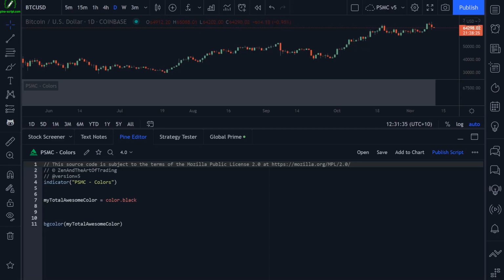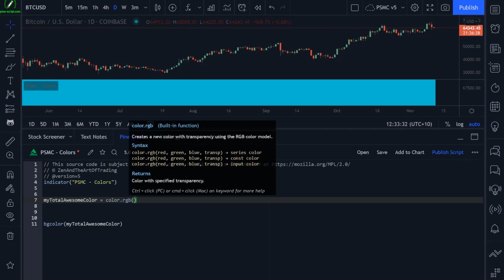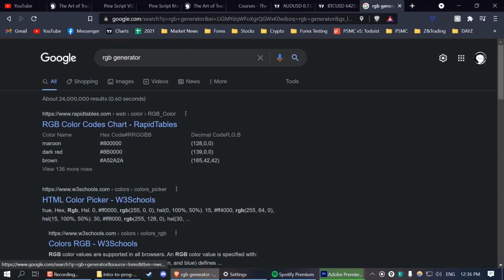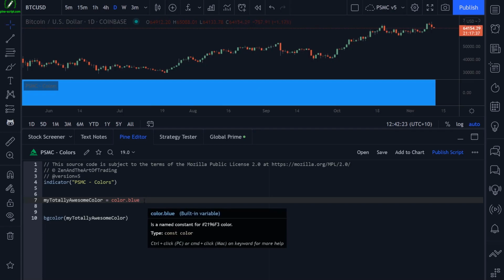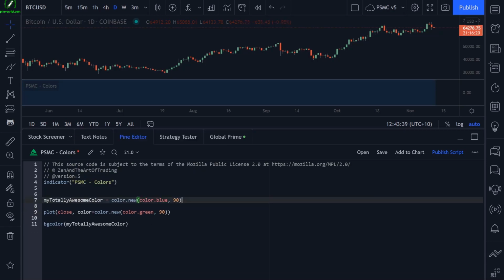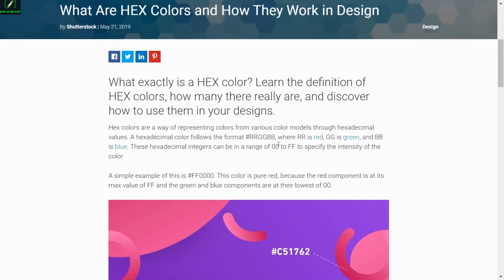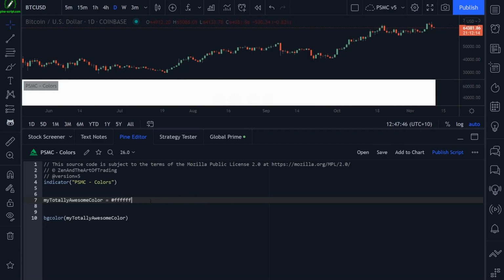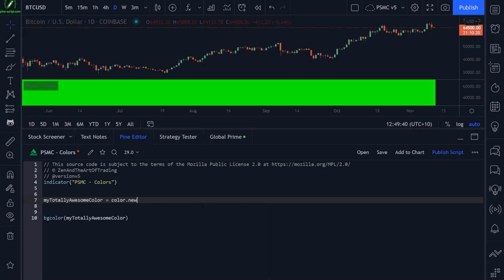3 - 3 Colors (цвета)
00:00 Встроенные цвета

• Встроенные цвета в Pine Script позволяют быстро и легко создавать цвета для диаграмм.
• Функция "color" позволяет выбрать цвет из списка встроенных цветов.

01:50 Функция RGB

• Функция RGB позволяет создавать пользовательские цвета, используя три параметра: сумму, зеленую сумму и синюю сумму.
• Можно также добавить прозрачность к цветам, используя функцию "color.new".

05:32 Шестнадцатеричные цвета

• Шестнадцатеричные цвета представляют собой способ представления цветов из различных цветовых моделей с помощью шестнадцатеричных значений.
• В Pine Script можно использовать функцию "color" для назначения шестнадцатеричных цветов объектам на диаграмме.

07:23 Примеры использования цветов

• Примеры использования цветов: черный, белый, красный, зеленый, розовый, и т.д.
• Можно использовать прозрачность для создания более светлых или темных оттенков цветов.